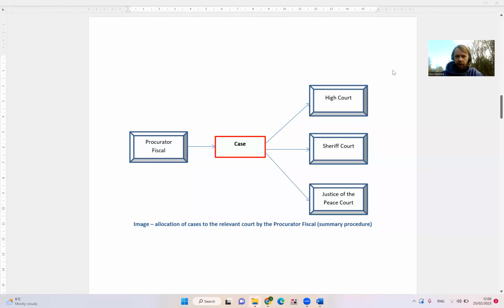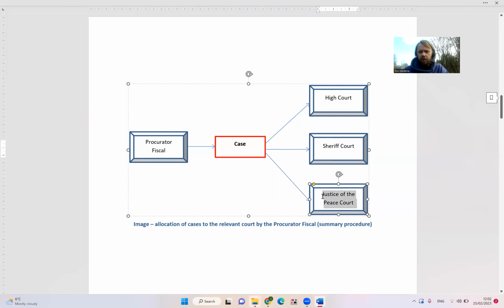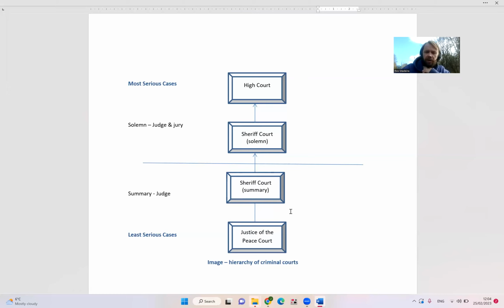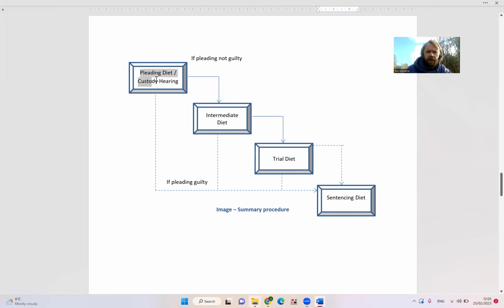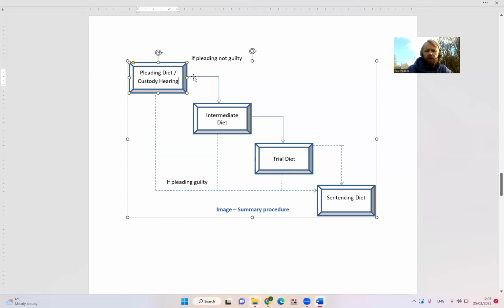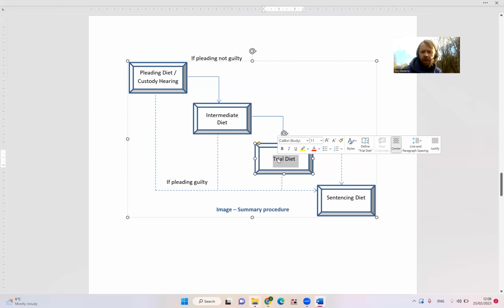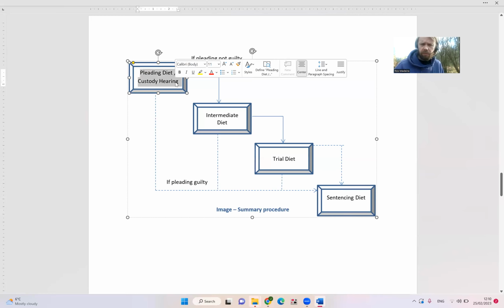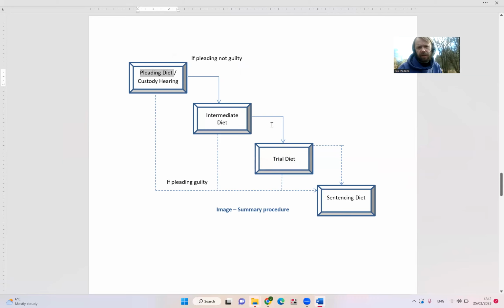Introduction to the Scottish Courts and Summary Procedure for Public Service Interpreters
This video contains a brief overview of the hierarchy of the Scottish criminal courts and of the different hearings there are in summary procedure.

I also mention what jobs new public service interpreters might want to accept initially, if they feel nervous about starting to interpret in court.

For additional Scots Law and DPSI preparation materials for public service interpreters, please check out my books:

Glossary of Scottish Legal Terms for Public Service Interpreters